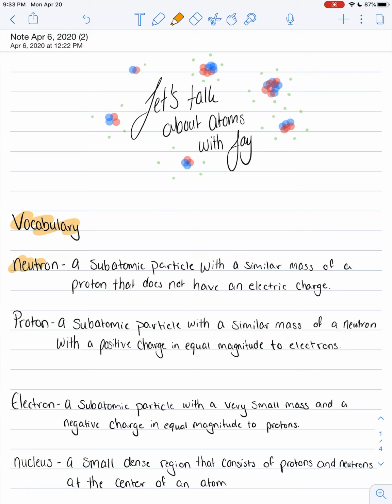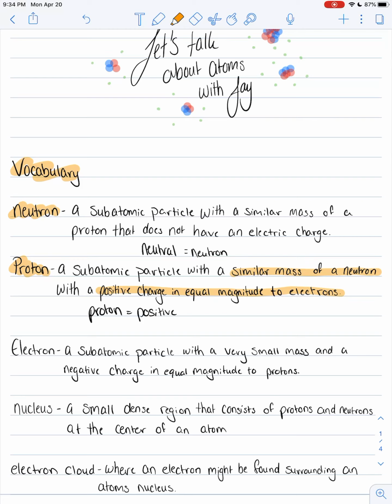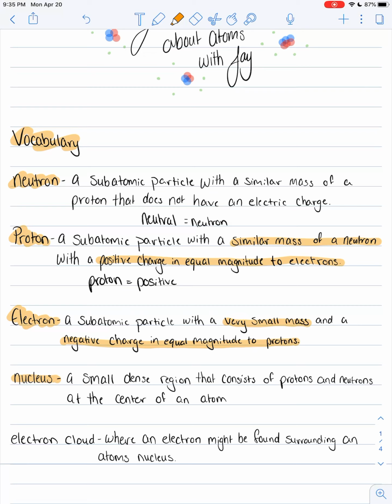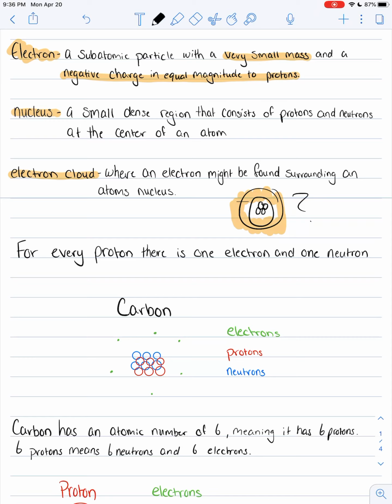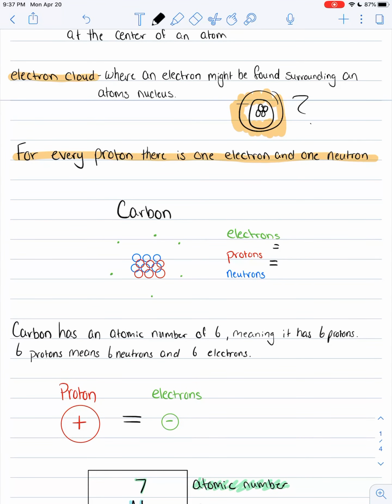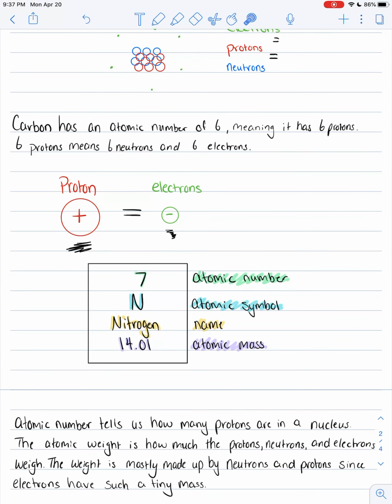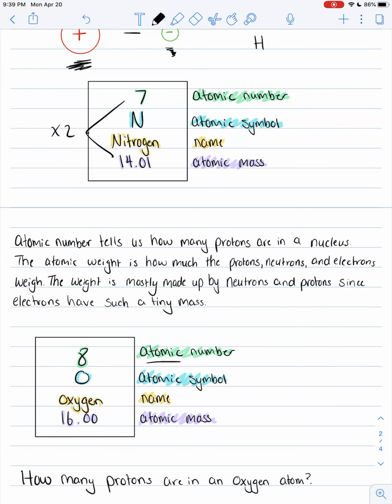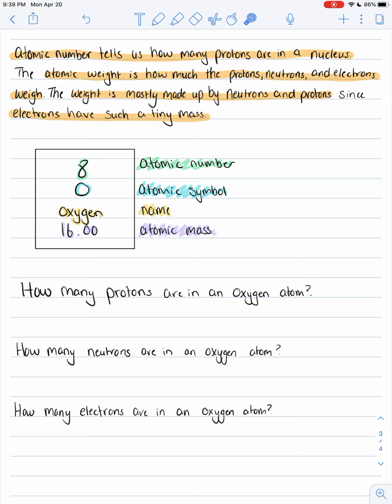An introduction to atoms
Today we will talk about atoms which is the focal point of chemistry